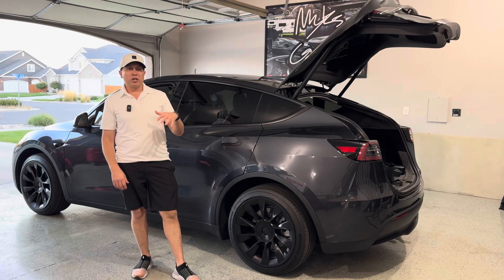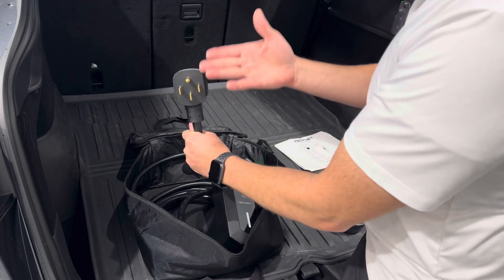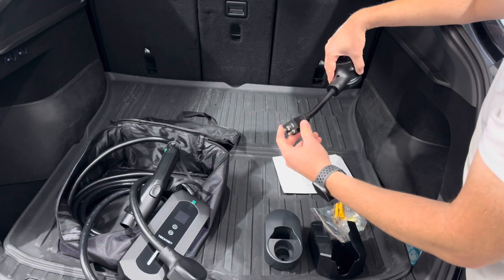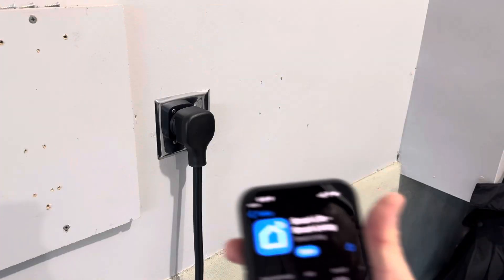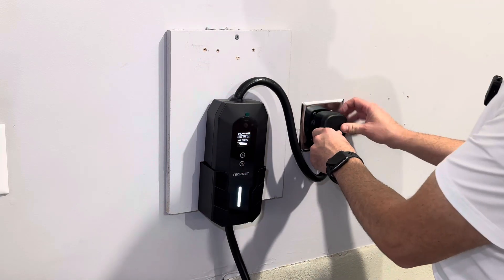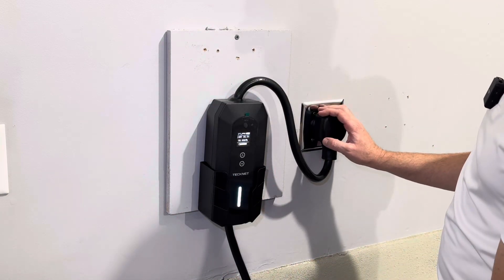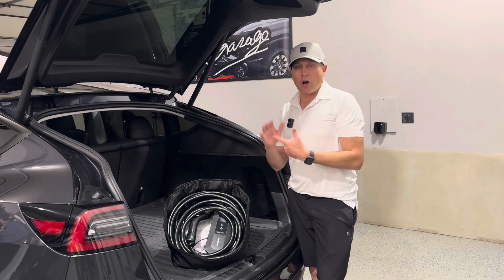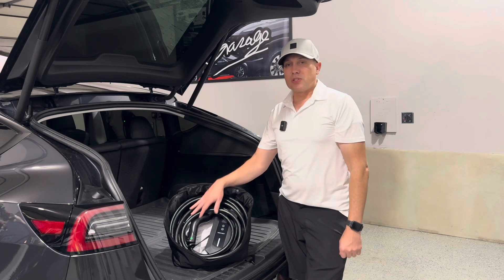Universal EV Car Mobile Charger Review | Tecknet Level 2 Portable 32amp For Home and Mobile Charging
This is a review of the TeckNet portable 32amp level 2 ev charger. This is a great Universal EV charging solution for home or on the go!